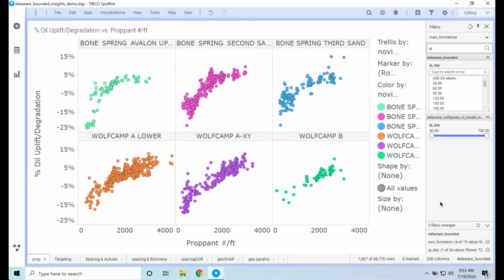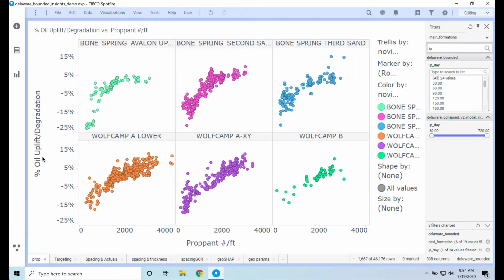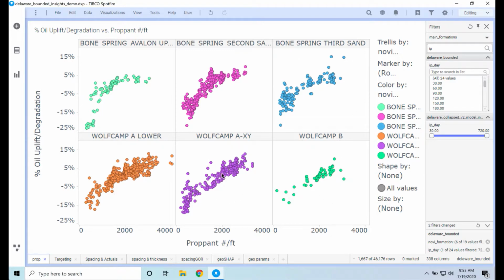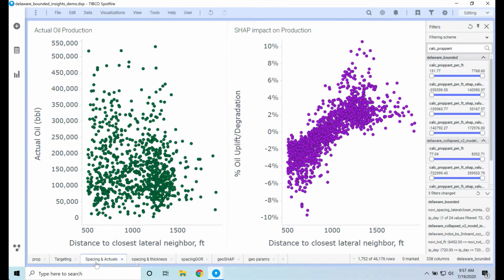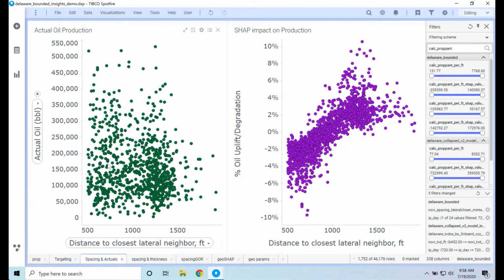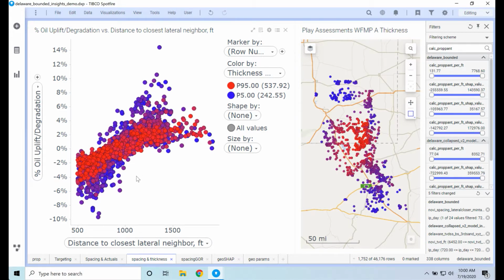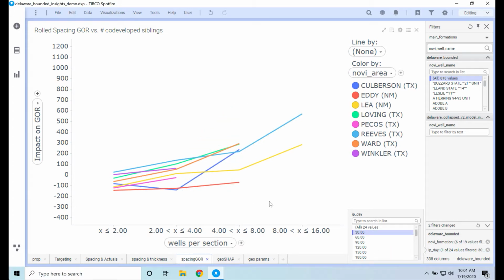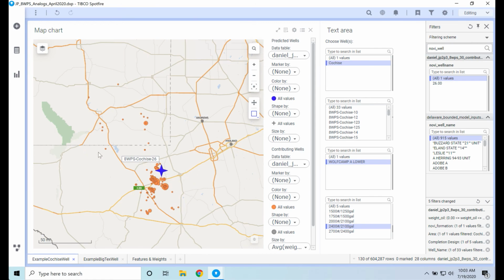Novi Cloud Data Outputs - Shapley Data, Transformed Data, Spacing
Novi produces TONS of useful data as standard outputs -- Shapley values, transformed/cleaned data, spacing calculations, and more. Here we walk through some insights that can be gleaned using this data in the Delaware Basin.